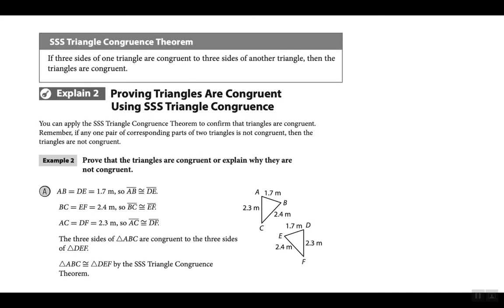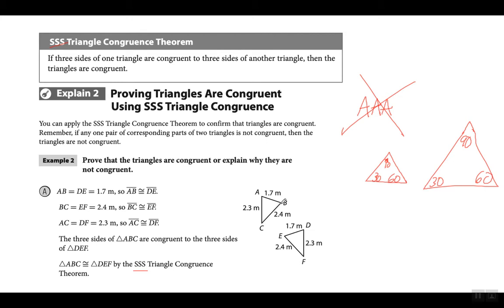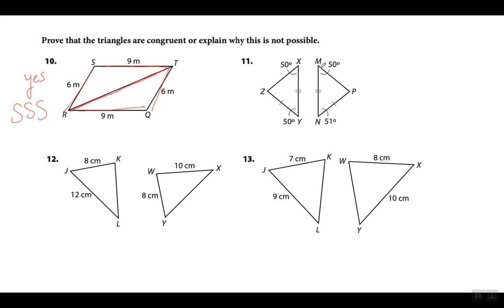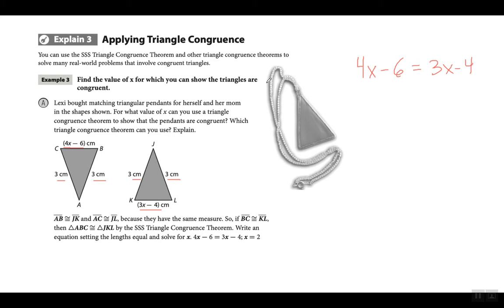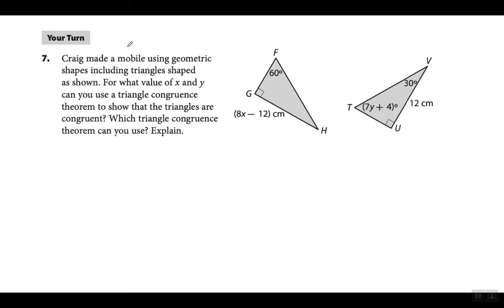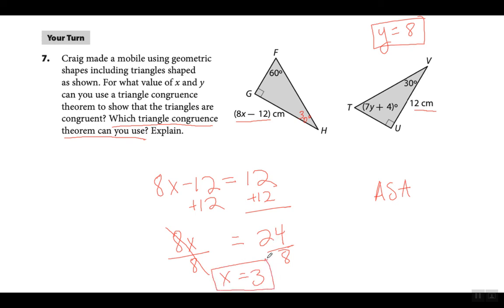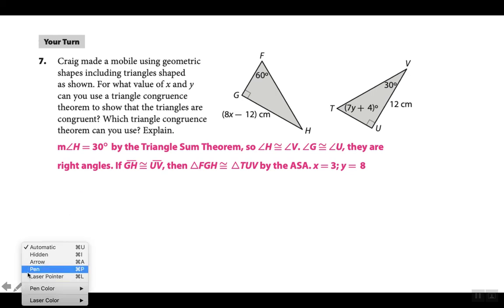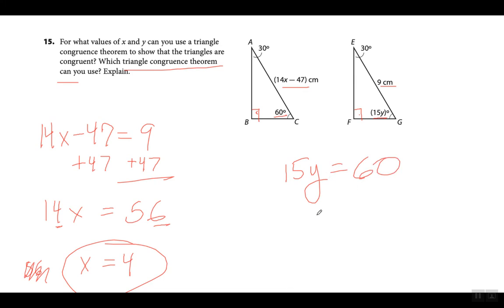Geometry 5.4 - SSS Triangle Congruence